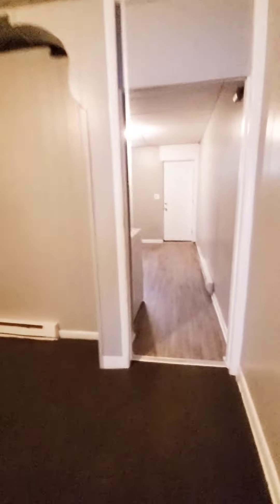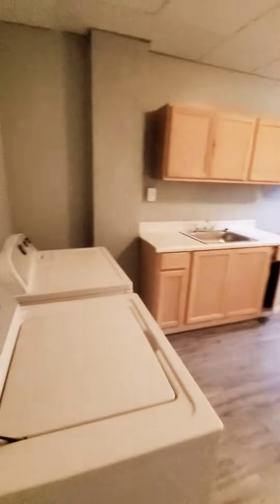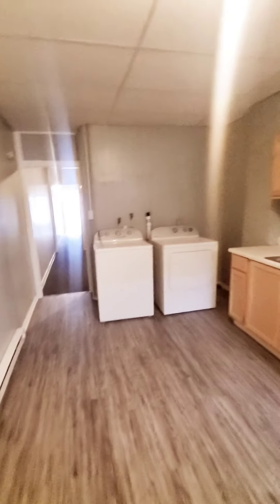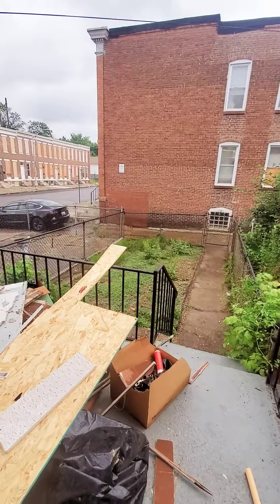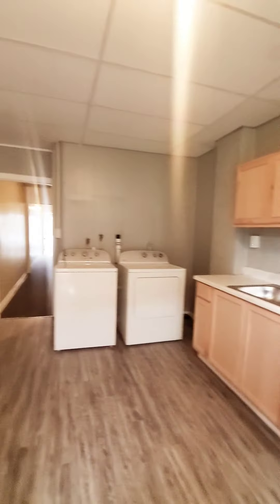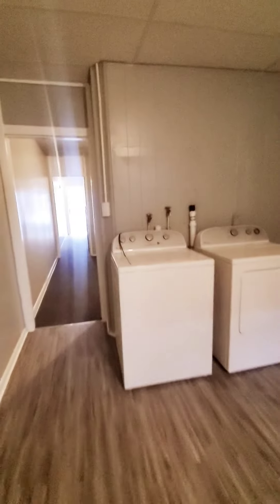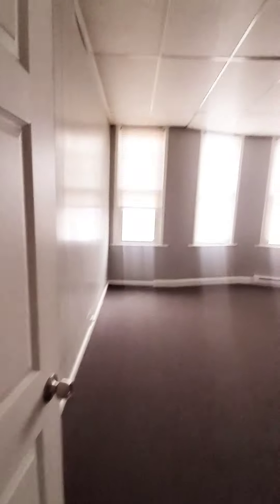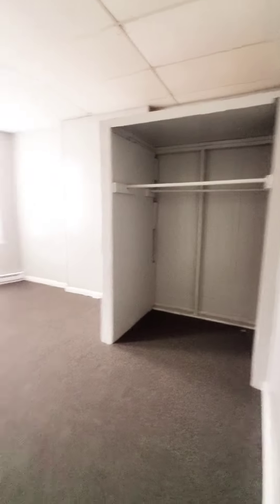Property #1010 Southwest Baltimore 3 Br Available Immediately